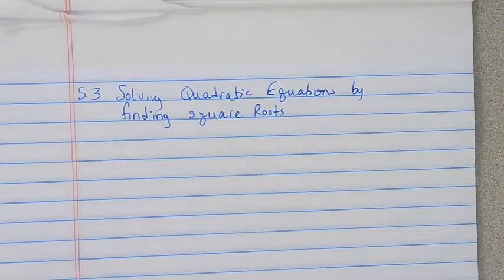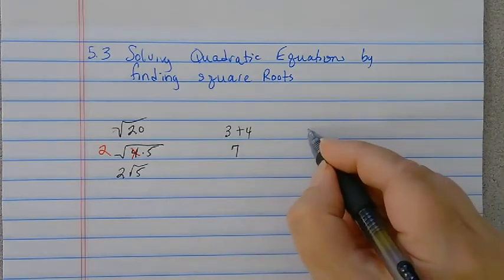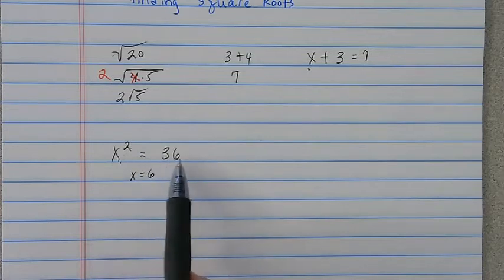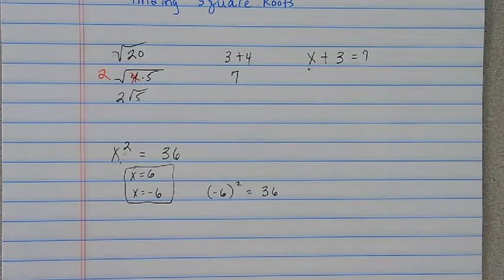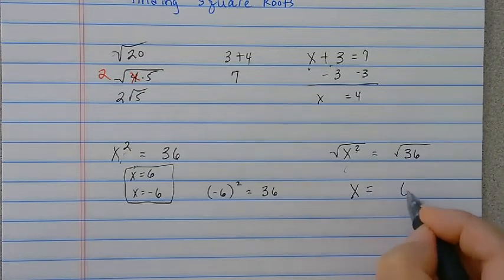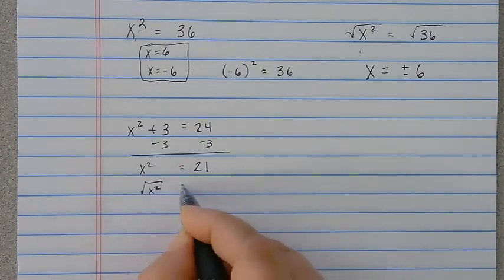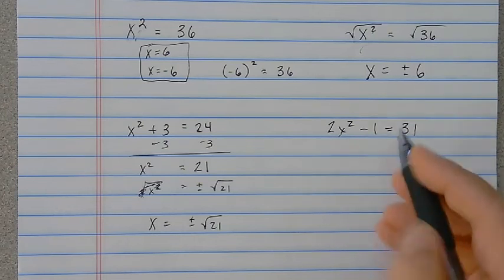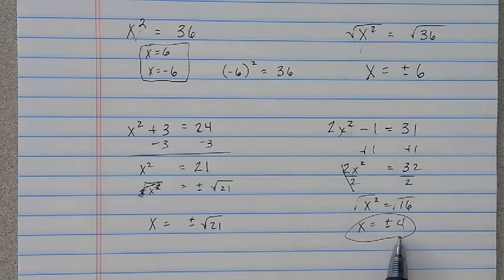5 3 1 solving by square roots